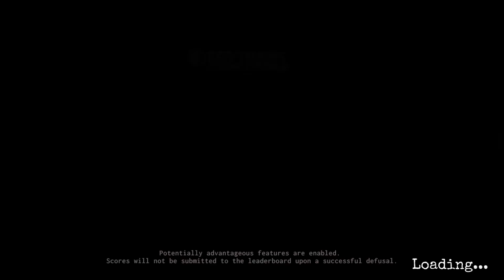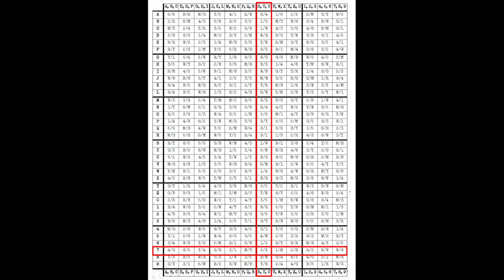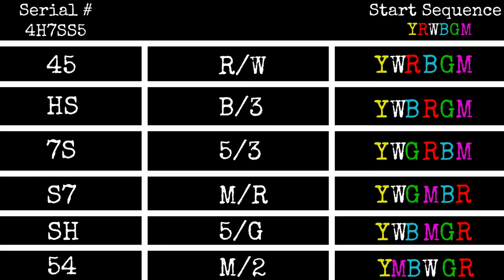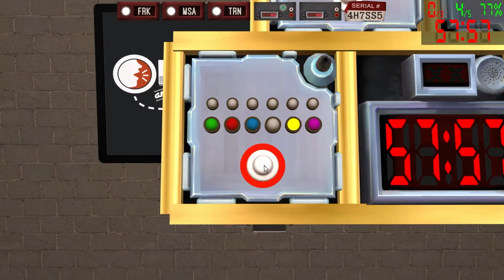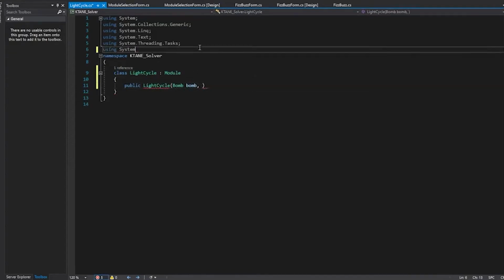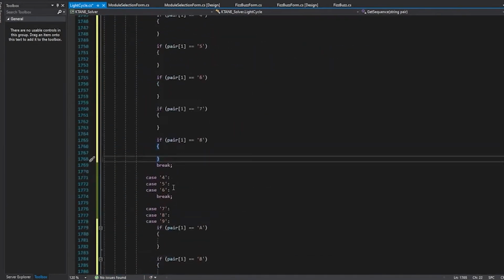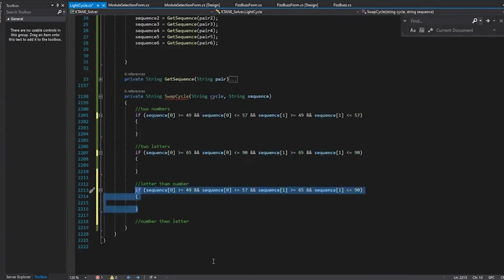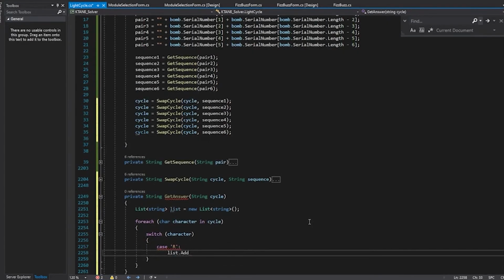Solving KTANE Modules by programming: Light Cycle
0:00 Examples
3:51 GUI
4:19 Fields
5:01 Get Sequence
6:07 Using Get Sequence
6:20 Swap Cycles
7:20 Using Swap Cycles
7:26 Get Answer
8:16 Demonstration